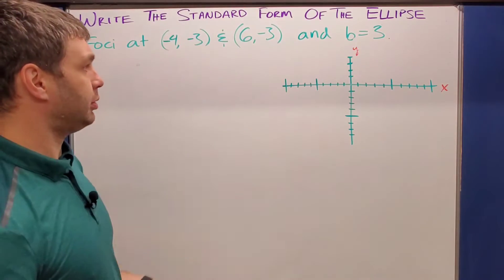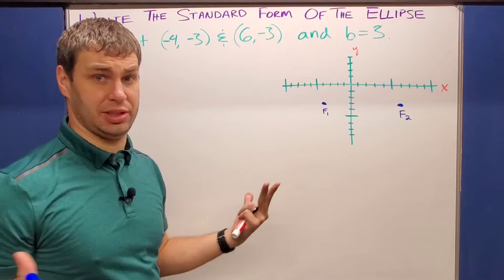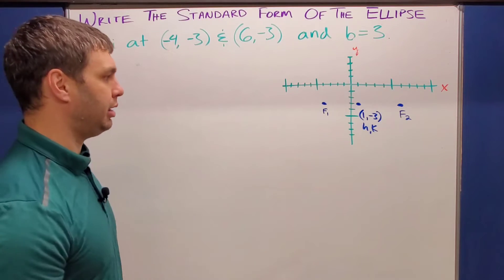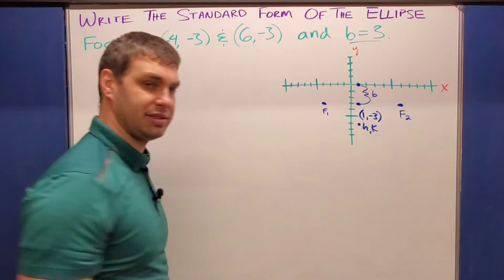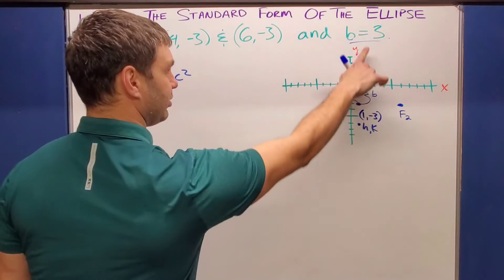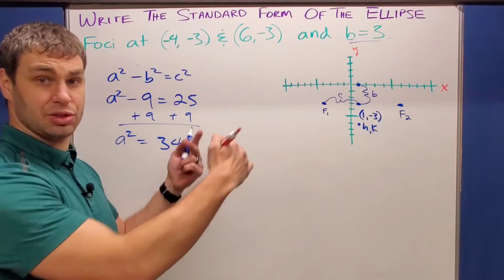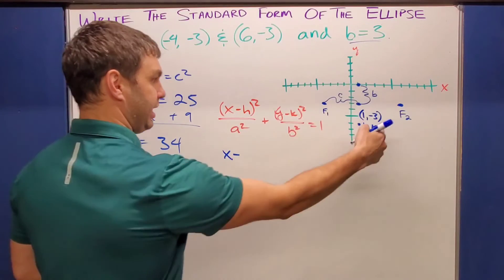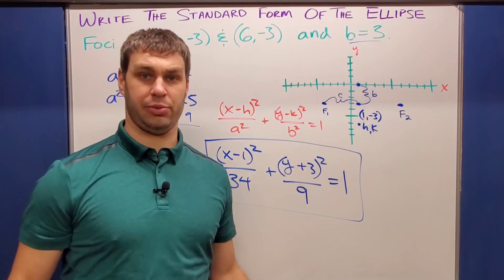Standard Form of the Ellipse given Foci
Write the Standard form of the Ellipse given the Foci and the b